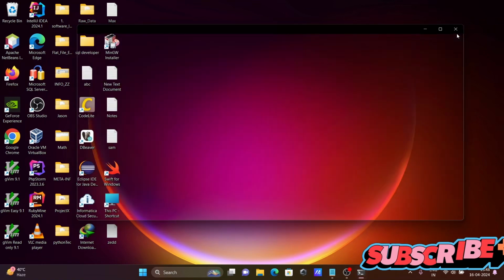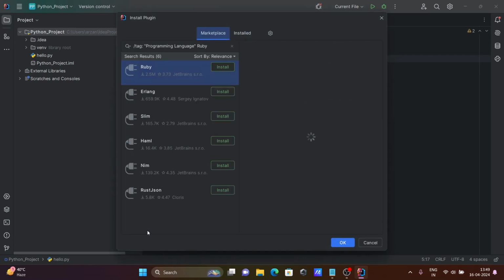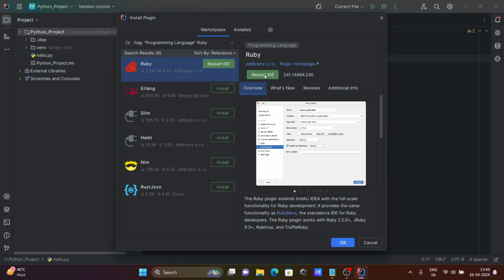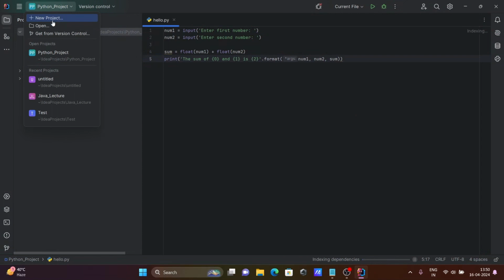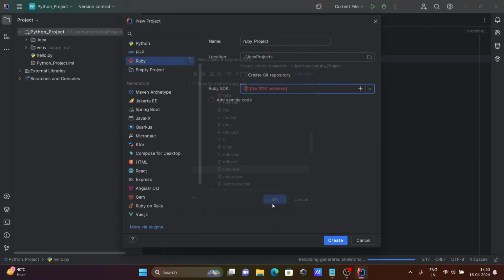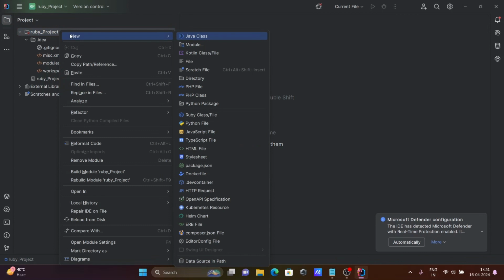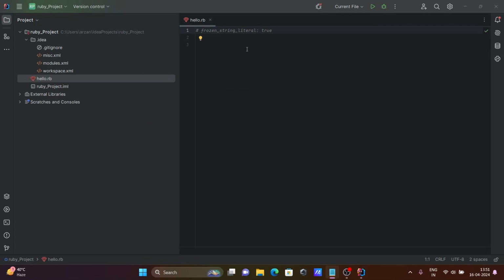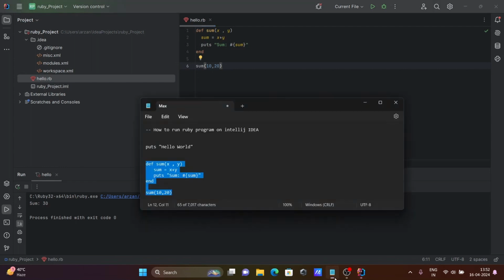How to run ruby program in Intellij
ruby in intellij idea

run ruby in intellij idea

how to run ruby project in intellij

Create and run your first Ruby project | IntelliJ IDEA

How do I setup the ruby SDK in IntelliJ IDEA

How to run ruby project in intellij step by step

How to run ruby project in intellij example